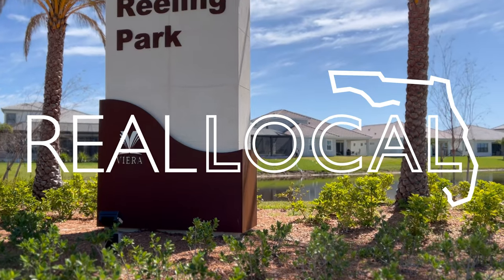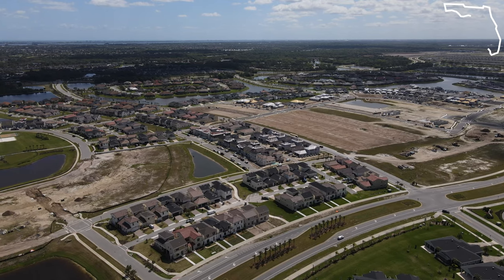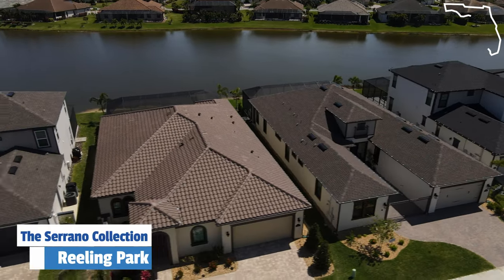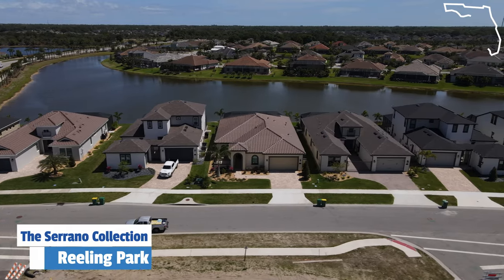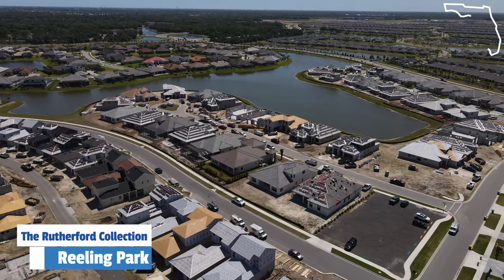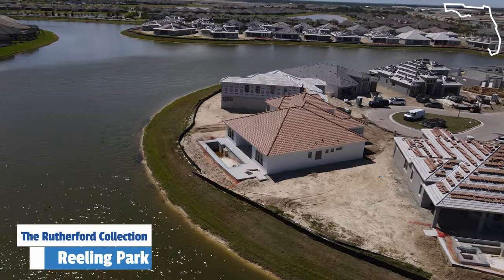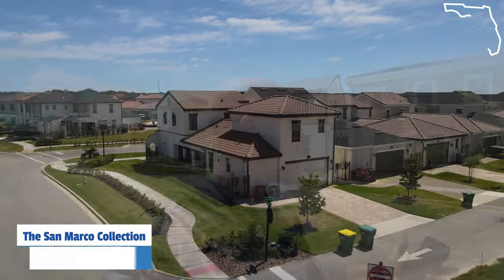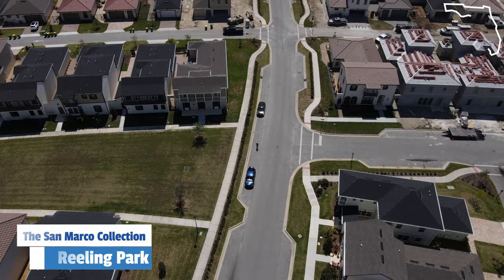😎 Living in Melbourne Florida // Reeling Park Viera Neighborhood Tour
Living in Melbourne Florida offers a great lifestyle and today we're touring one of the top communities in Melbourne, Reeling Park in Viera.

Reeling Park is one of Viera’s newest communities and a top contender for best neighborhoods to consider when living in Melbourne FL. The Reeling Park neighborhoods are part of Viera’s Addison Village Club world class amenity center.

💻 TeamRealLocal.com
💯 Team Real Local - Real Broker

😍 WE LOVE working with people who are RELOCATING TO or WITHIN FLORIDA. We would love to help you FIND YOUR NEXT HOME that’s perfect for your LIFESTYLE!

🚚 If you're thinking about moving anywhere in CENTRAL FLORIDA or the SPACE COAST reach out so our team can get to work for you!

‼️ IF YOU OWN A HOME HERE, we have a list of QUALIFIED AND HIGHLY MOTIVATED BUYERS, that are actively searching for the perfect property. If you’ve ever considered selling and upgrading to another home REACH OUT. WE WOULD LOVE TO FIND A MATCH FOR YOUR HOME ‼️

Joey Guest, Realtor®
Team Leader | Team Real Local

Christian Lorenzo, Realtor®
Real Estate Advisor | Team Real Local

00:00 Reeling Park Viera Tour
00:31 Reeling Park Viera HOA & CDD Fees
02:30 Serrano Collection Reeling Park Viera
05:30 Rutherford Collection Reeling Park Viera
08:18 San Marco Collection Reeling Park Viera
11:39 Castillo Collection Reeling Park Viera
13:49 Addison Village Club Viera
15:00 Viera Builders | Building a New Home in Reeling Park

Viera is ranked as one of the best master planned communities in the country making it a great place to live in Melbourne. Homes in West Viera can have addresses including Rockledge, Melbourne and Viera.

Neighborhoods in West Viera include: Adelaide, Summer Lakes, Sonoma, Stadium Villas, Ravencliffe, Colfax Landing, Indigo Crossing, Modern Duran, Wyndham at Duran, Arrivas Village, Heritage Isle, Fairway Lakes, Reeling Park, Pangea Park, Aripeka and more!

The community of Viera is the embodiment of a vibrant lifestyle offering a variety of homes and amenities all built with thoughtful stewardship of the land.

Within Viera you will find A-Rated schools, habitat preservation and environmental protection, shopping, dining, houses of worship and healthy living options.

Thoughtful stewardship of the land is one of the core values represented within Viera. Our residents are able to enjoy the conservation areas and trails throughout the community.

Viera is host to two of the largest wetland and trail access areas in Brevard County. The Ritch Grissom Memorial Wetlands encompasses 200 acres of wildlife rich wetlands which is also included in the East Section of the Great Florida Birding Trail. Beyond the wetland areas you can venture into the Moccasin Island Tract, part of the 44,000 acre River Lakes Conservation Area, that will take you through several trails representing Florida history in the birds and wildlife you may discover there.

Additionally, Viera Wilderness Park is 5200 acres in the upmost western tip of the master planned development, now designated a permanent conservation area.

Parks and trails are essential for establishing and maintaining the quality of life in a community. They support three values that make them essential services to communities: economic, health and environmental benefits, and social importance.

The centerpiece of the community is the Viera Regional Park with nearly 125 acres offering lighted softball, baseball and soccer fields, basketball and tennis courts, playgrounds, and a community center with gymnasium and showers.

Choosing a home in Viera means you will enjoy all of the benefits of a beautifully envisioned, well established master planned community worthy of the recent top 20 ranking.

Get acquainted with our neighborhoods, each with its own unique design and amenities. Find the perfect home to suit your budget and lifestyle.

Begin your home-buying journey today. Homes in Viera offer options to fit every lifestyle.